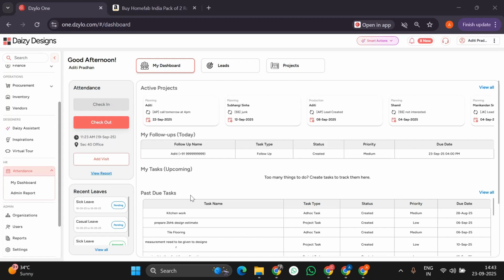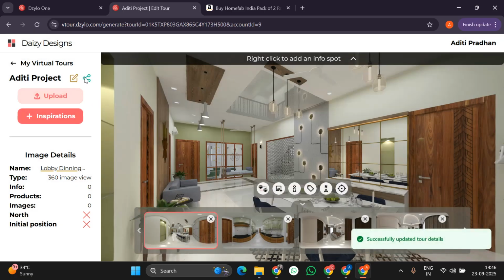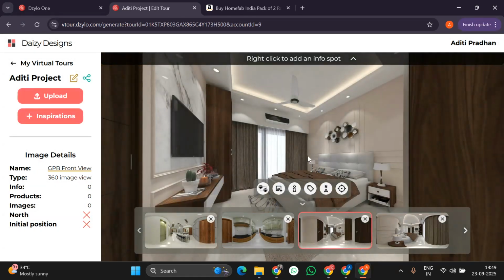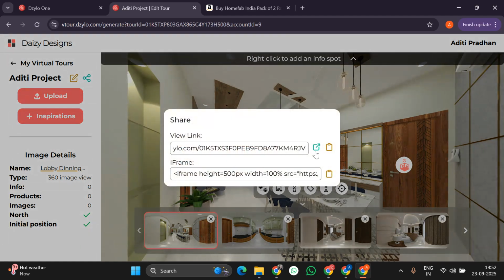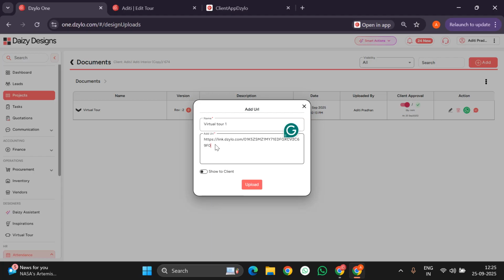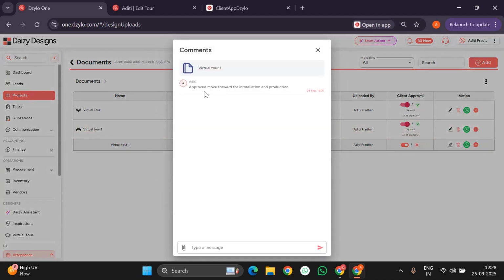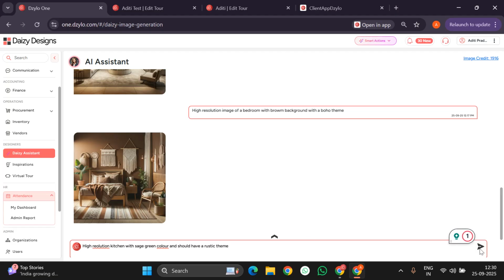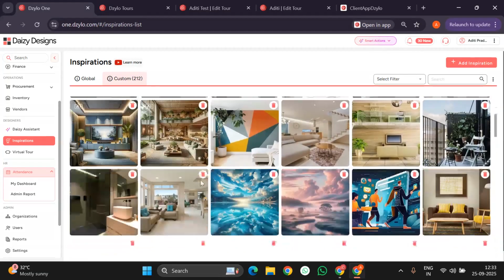Unlocking Powerful Features for Interior Designers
Are you an interior designer looking to make the most out of Dzylo’s powerful tools? This training video is your step-by-step guide to mastering key features designed specifically for creative professionals like you!

From organizing design assets to collaborating with clients and teams, you’ll see how Dzylo empowers you to work smarter, faster, and more efficiently.

Stop juggling multiple apps and manual workflows—Dzylo gives you everything in one place to streamline your interior design projects. Watch now and unlock the full potential of your design workflow!

✨ What You’ll Learn in This Training:
✅ Essential features every designer should know
✅ How to simplify your design & client collaboration process
✅ Tips to manage projects, proposals, and visuals seamlessly